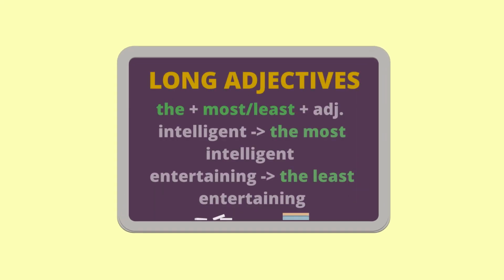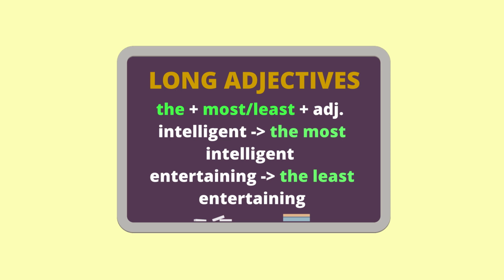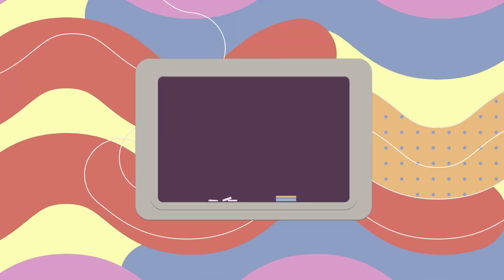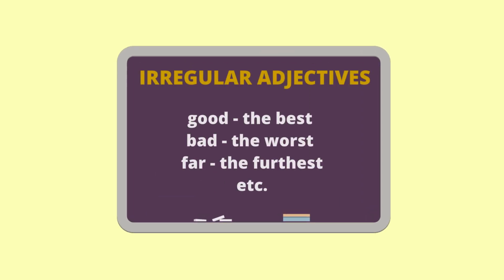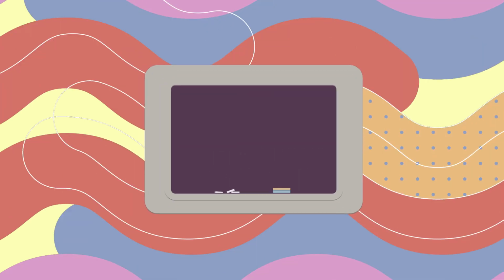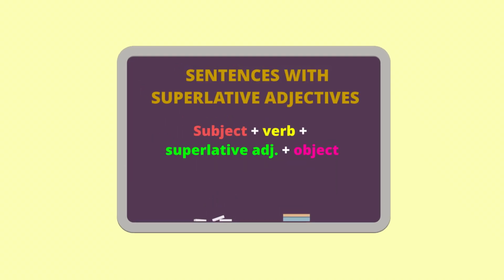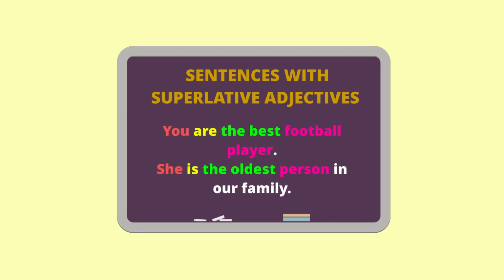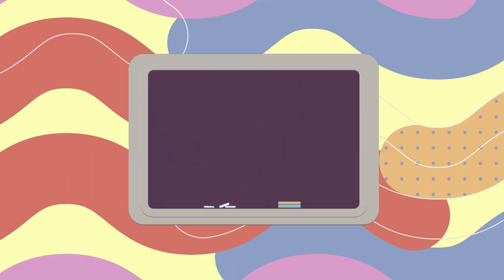Grammar lesson: Superlative adjectives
This week we continue speaking about adjectives. In this video we discuss how to form superlative adjectives and how to use them in sentences.

00:00 Intro
00:23 Short adjectives
00:51 Long adjectives
01:08 Irregular adjectives
01:21 Sentences with comparatives
01:40 Outro